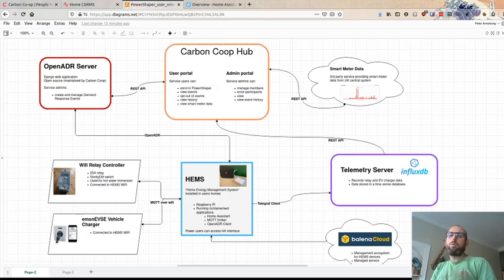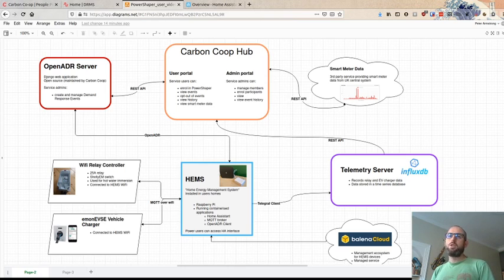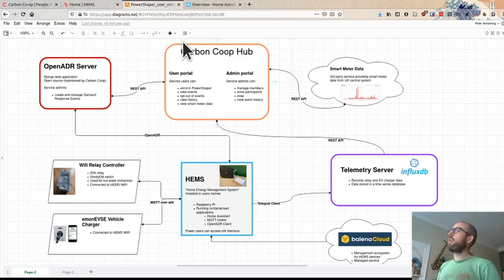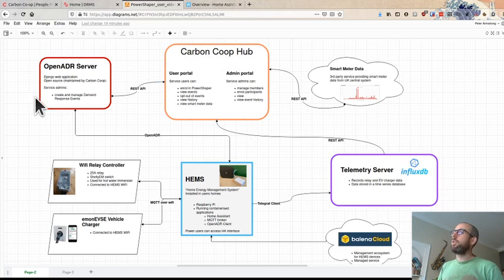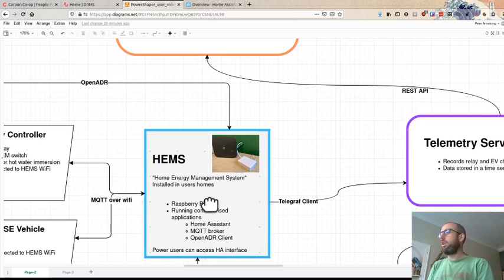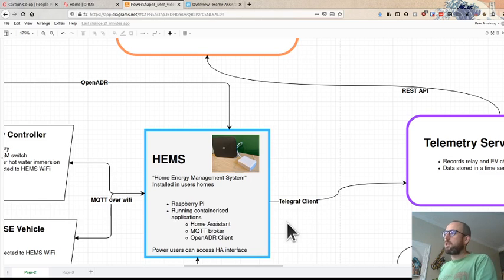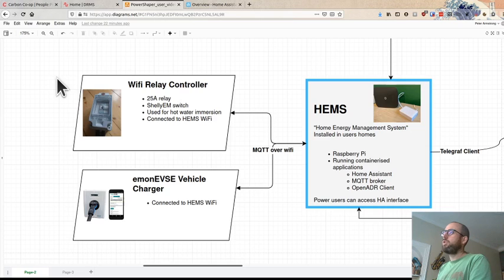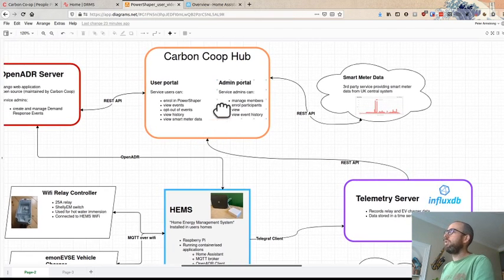PowerShaper - Behind the scenes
In this video our developer Peter explains takes a look behind the scenes at how PowerShaper works.